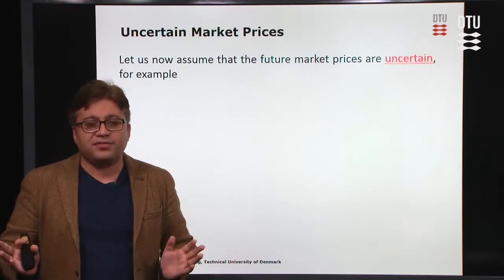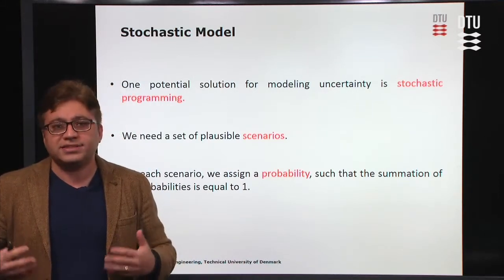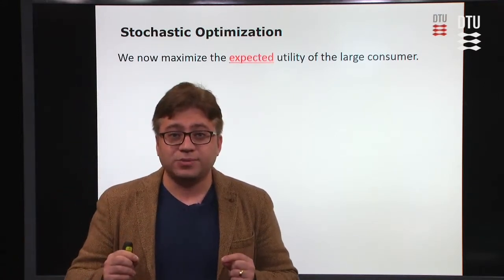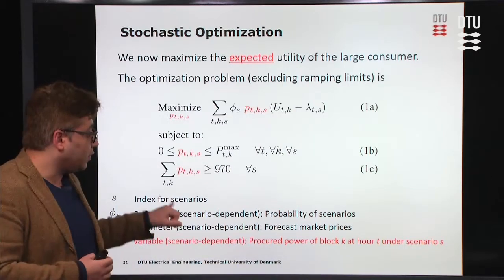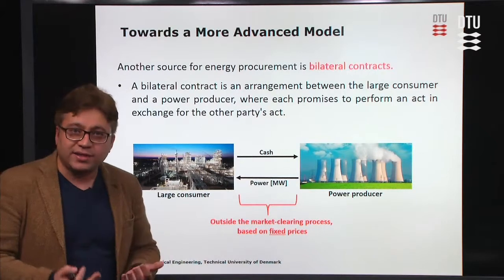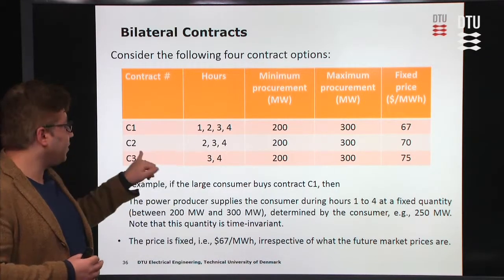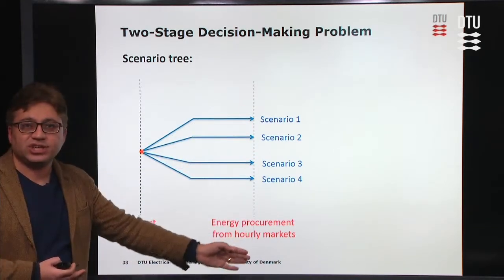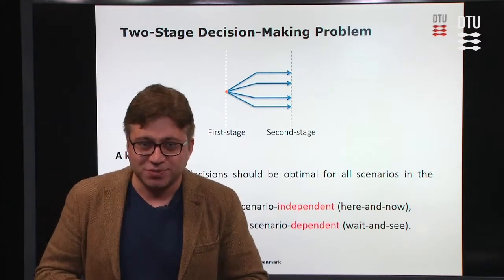Module11 Lecture11p1 PartII